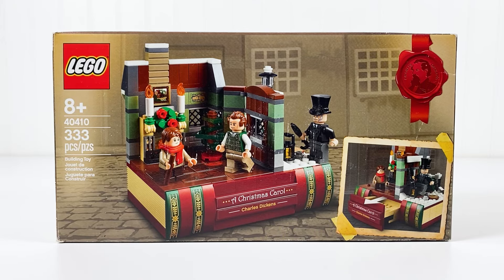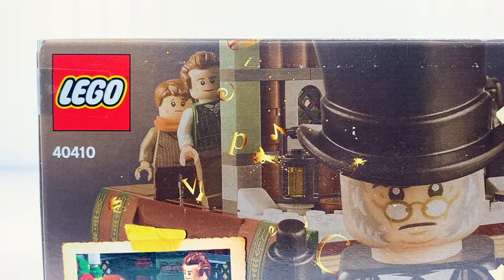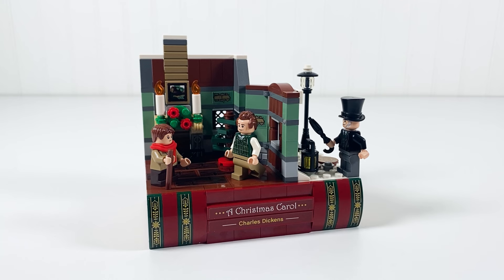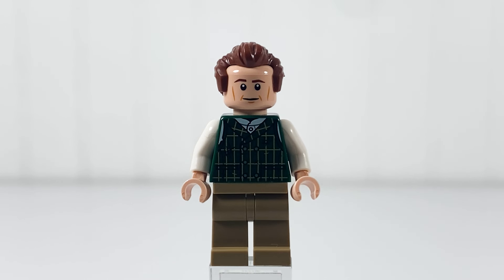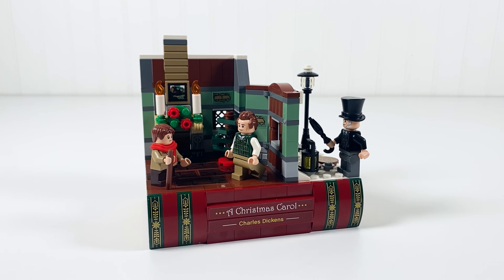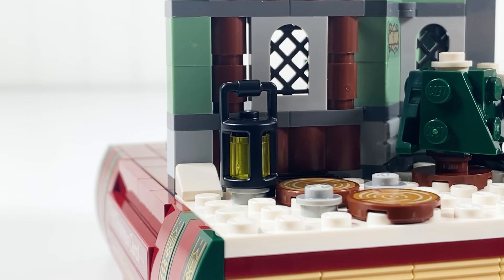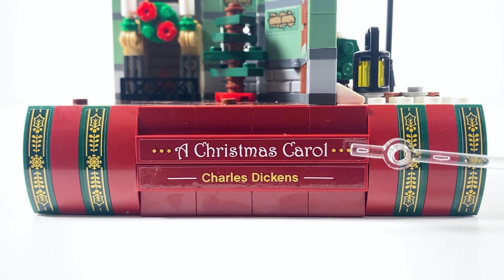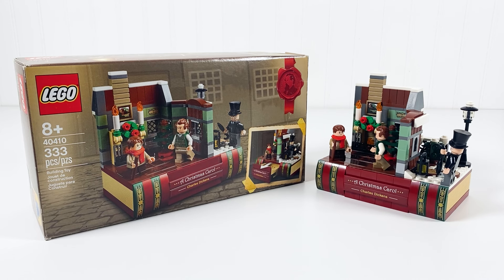Lego 40410 Charles Dickens Tribute Set Review | 2023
This is my review for the Lego 40410 Charles Dickens Tribute Set.